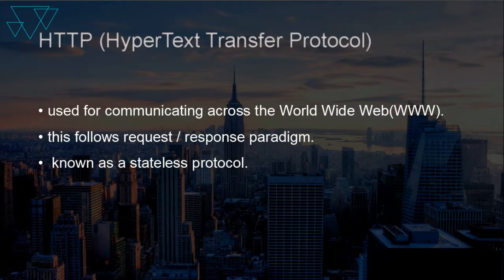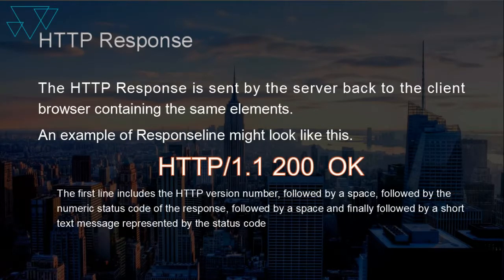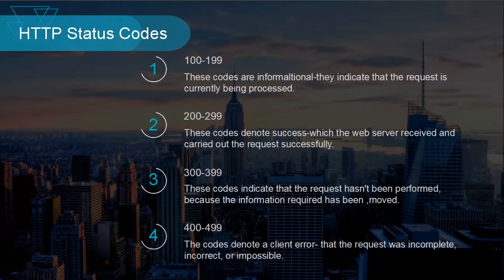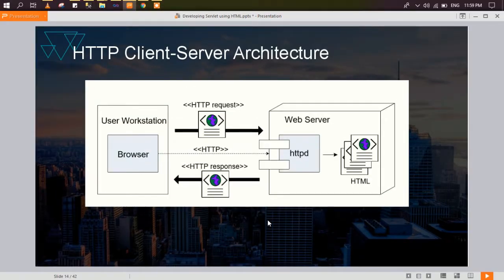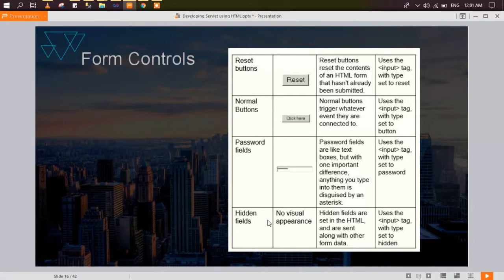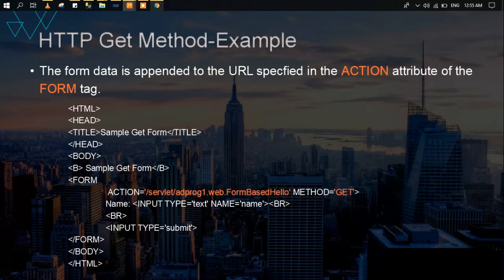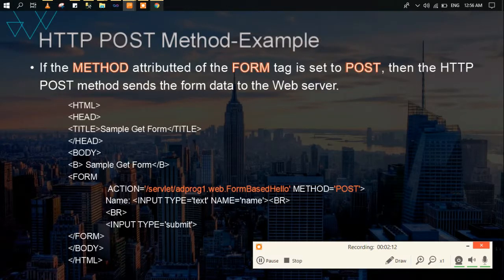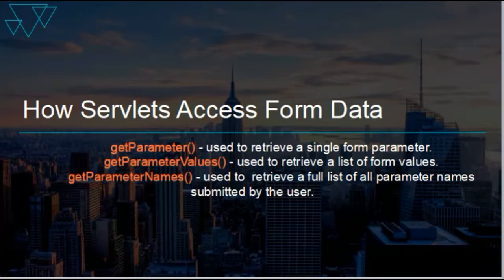ADPROG Report (Developing Servlet using HTML)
Reporters:
Labial, Memihts
Godines, Jubyline
Davis, Cherry Anne
dela Torre, Bridget